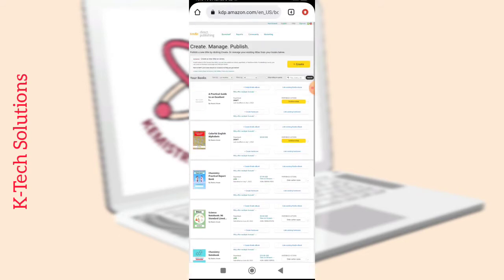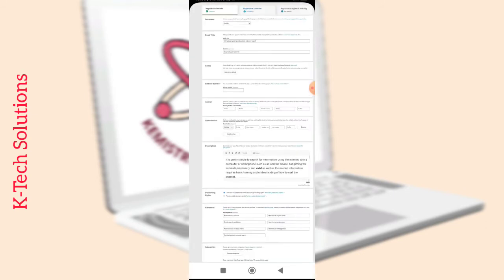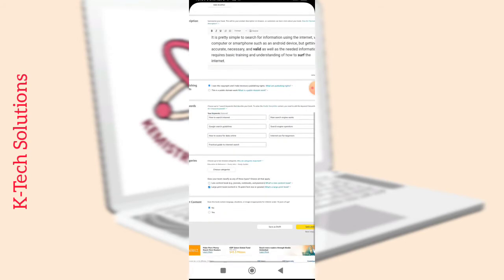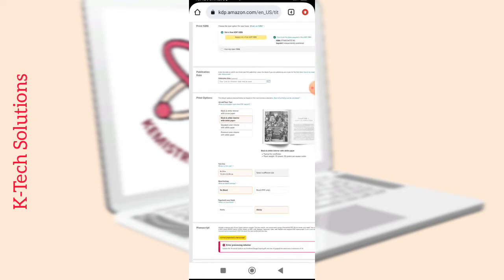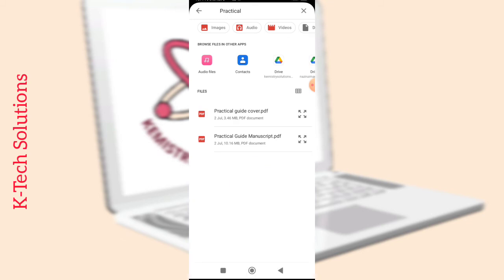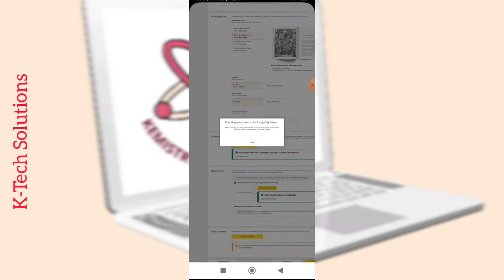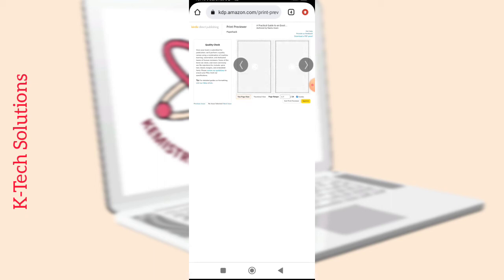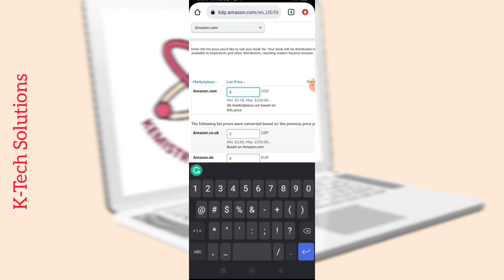How to publish your book on Amazon KDP: A step-by-step quick guide.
In this video, I demonstrated how you can quickly publish your book on Amazon KDP using your android phone.